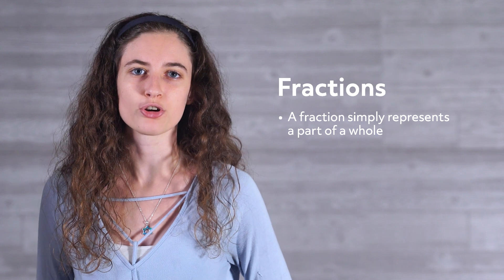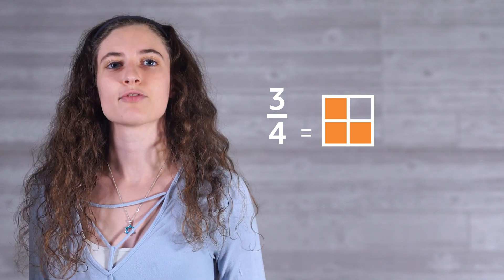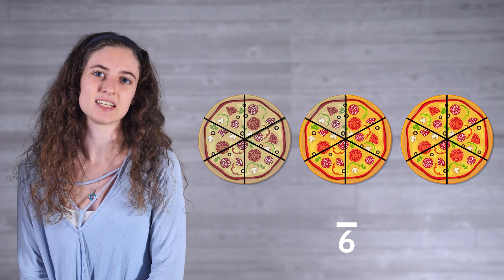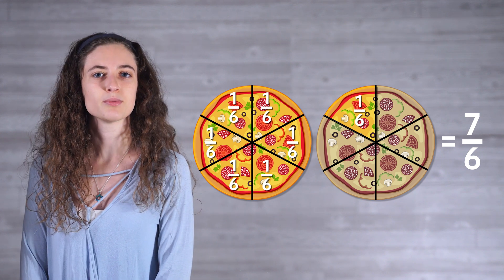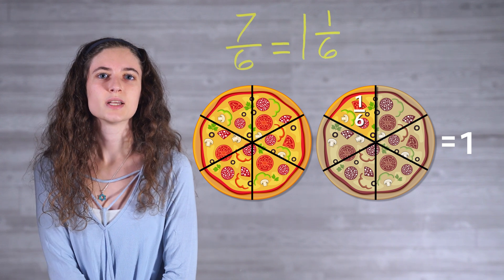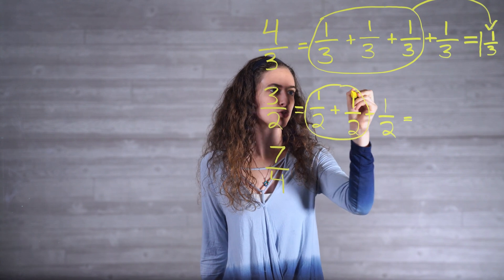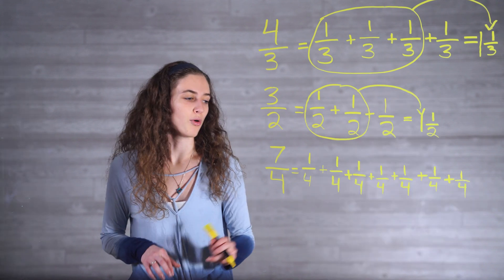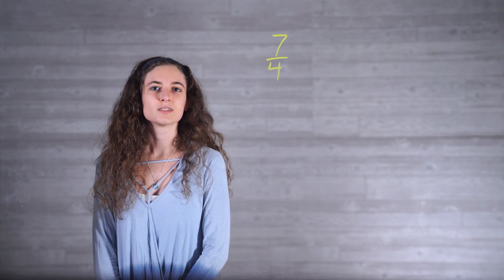Proper and Improper Fractions and Mixed Numbers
Hi, and welcome to this review of fractions and mixed numbers! Before we dive in, let’s review the basic parts of a fraction. Remember, a fraction simply represents a part of a whole. It has a numerator and a denominator, which tells us what the “part” is and what the “whole” is.